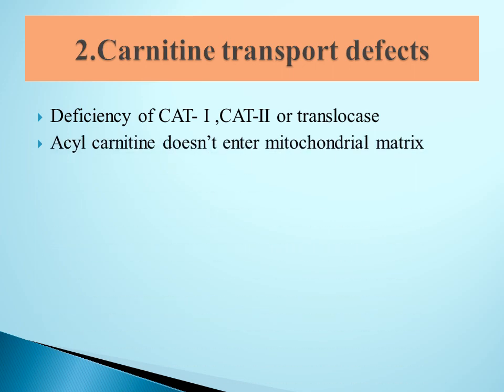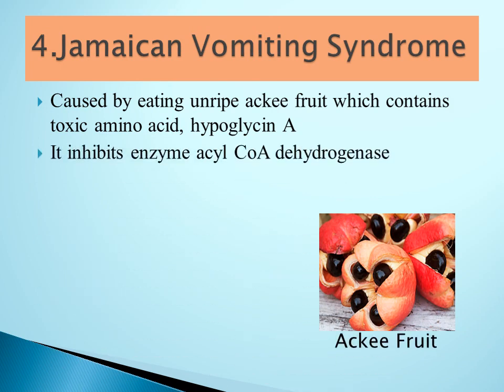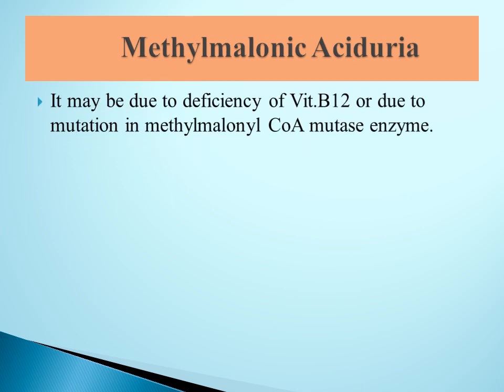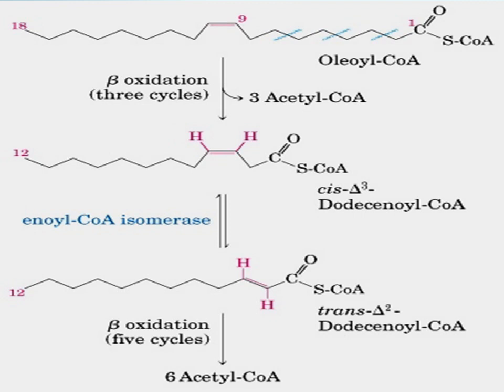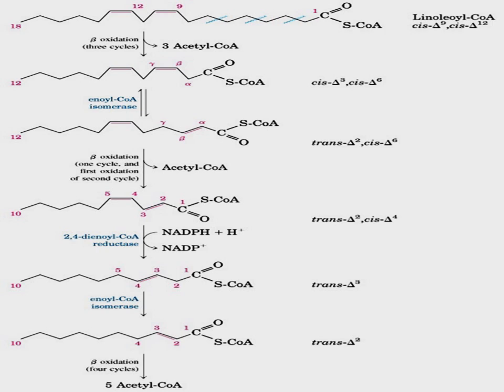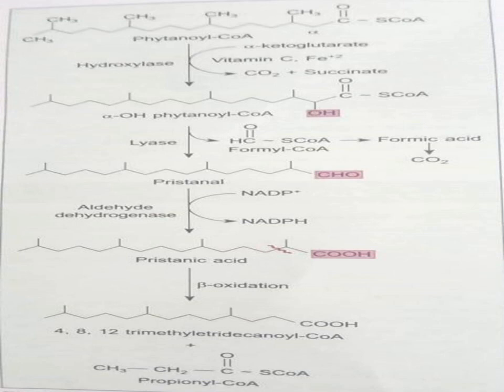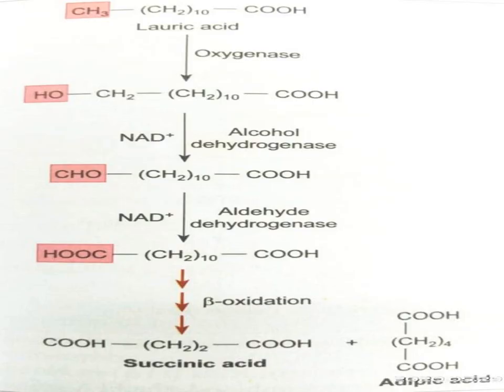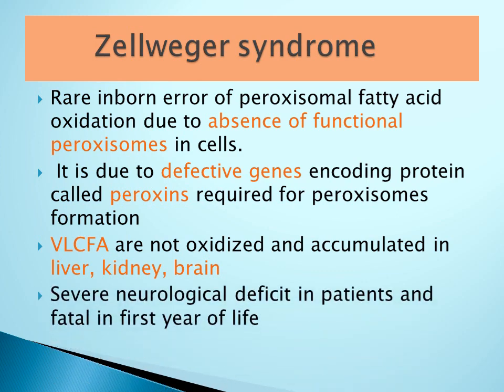Fatty acid oxidation part II